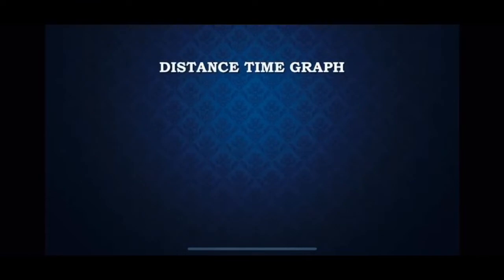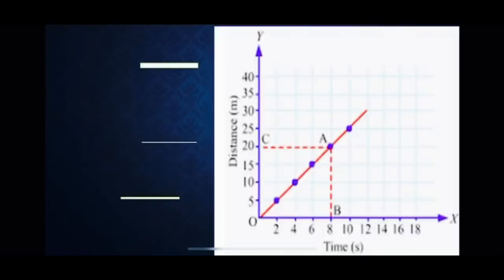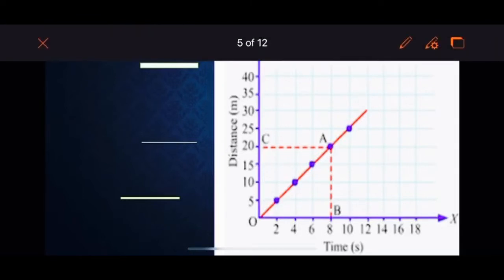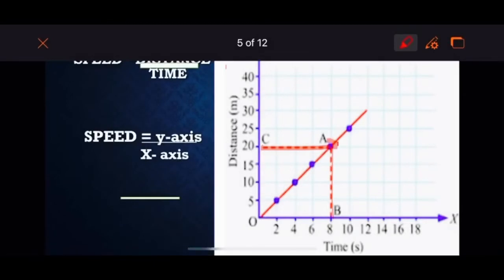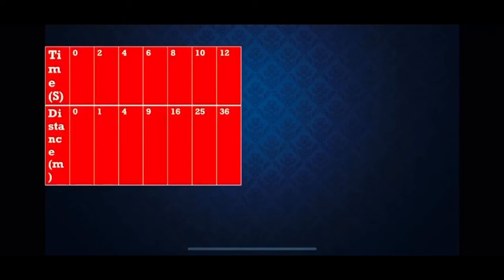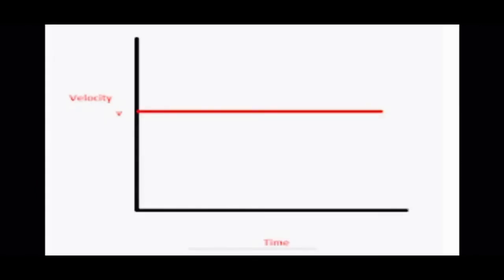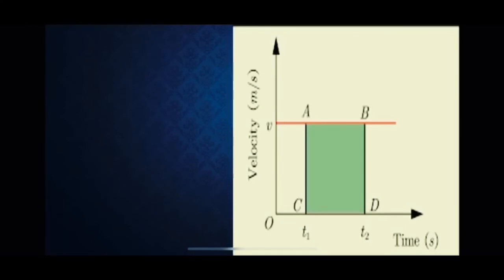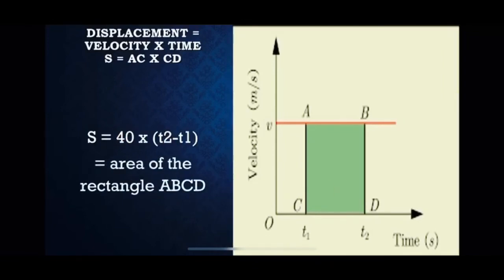Graphical representation of motion grade 9 physics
This class is discussing the graphical representation of motion,chapter motion distance-time graph and velocity time graph part 1
graphical representation of motion
uniform motion